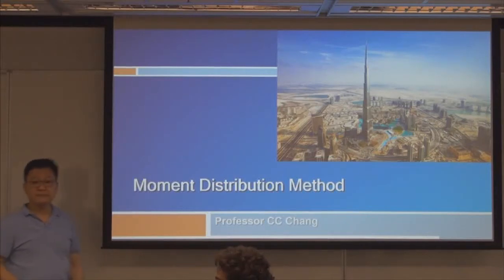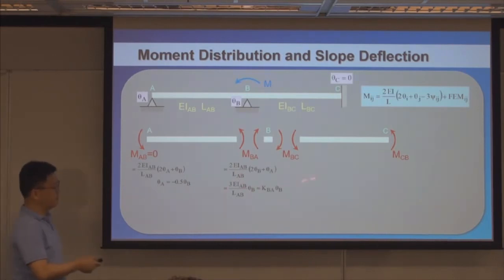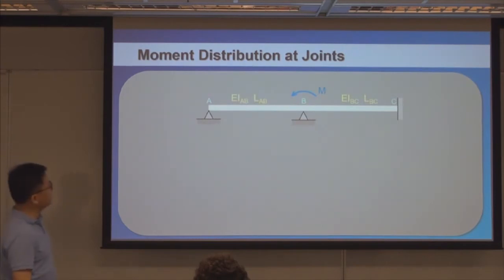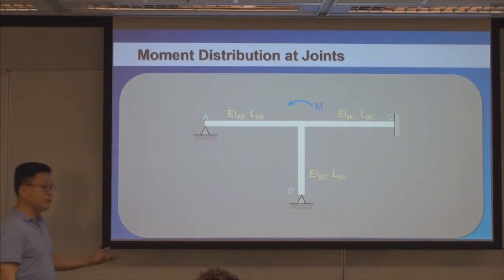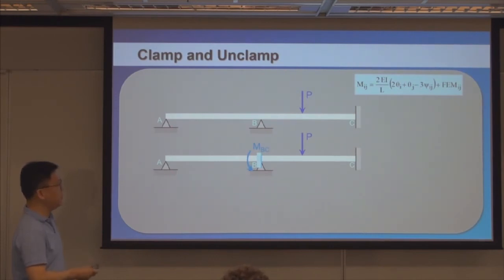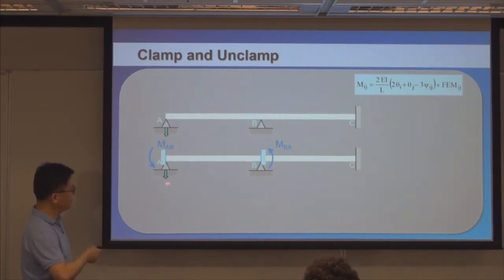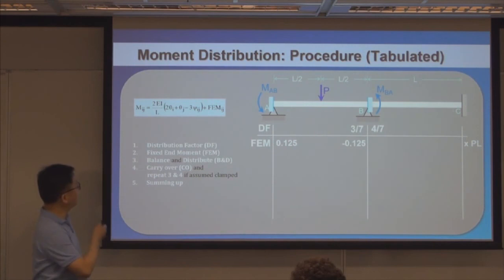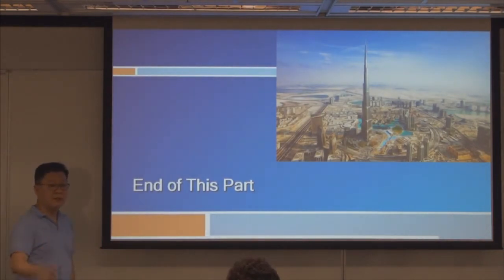Moment Distribution Method